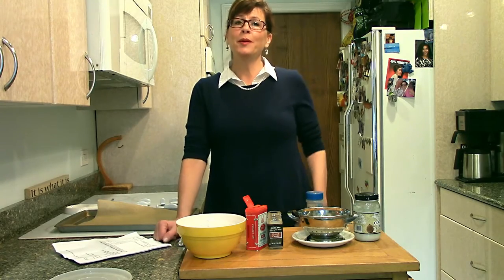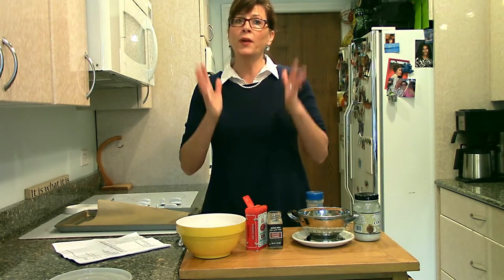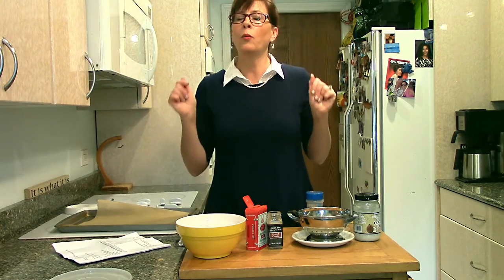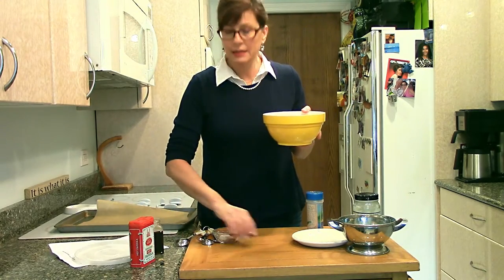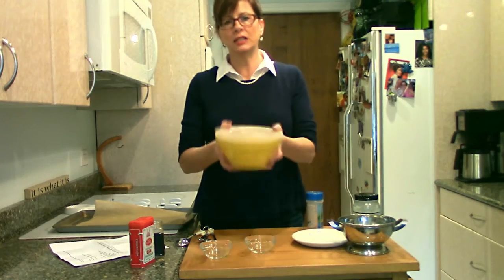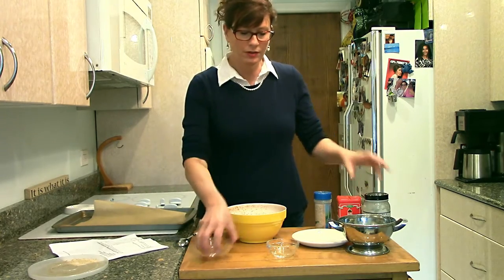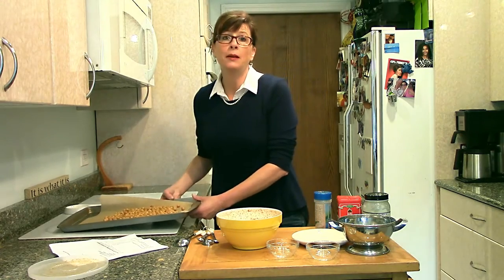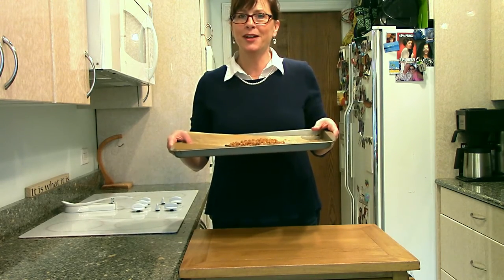Healthy Facts April 2017: Spicy Baked Chickpeas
for this and more recipes!